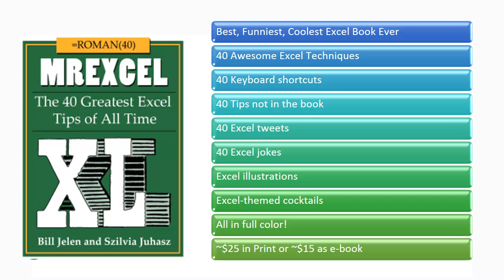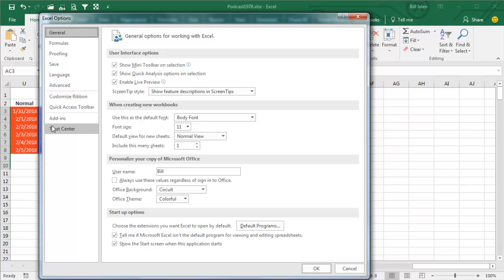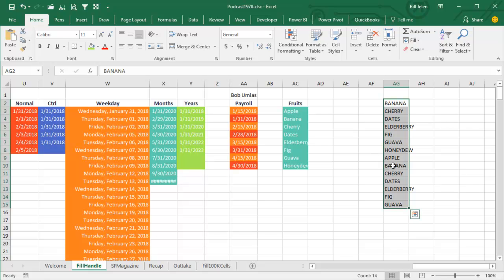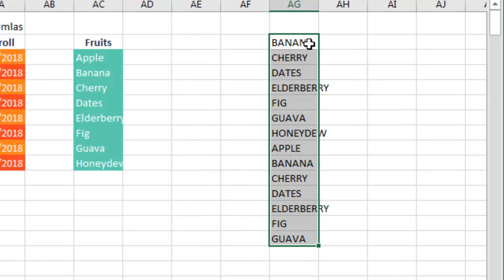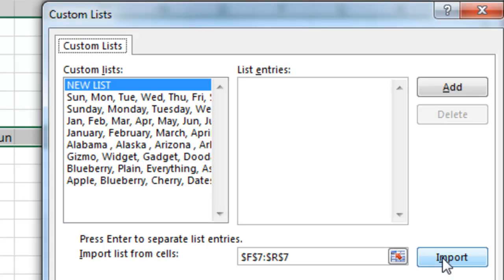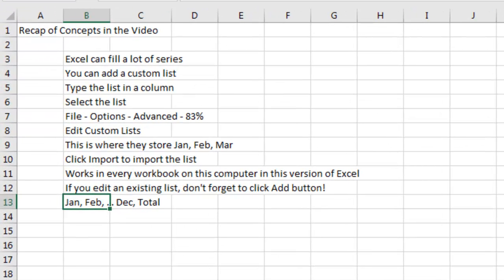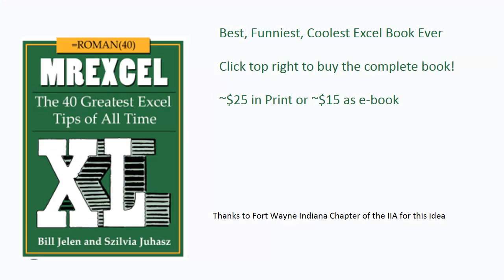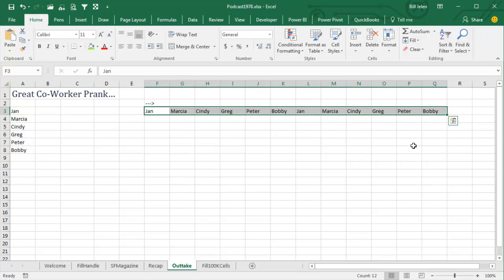Excel - How To Fill From A Custom List In Excel - Episode 1978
Microsoft Excel Tutorial - use the fill handle to fill a custom list.

In our previous episode, we covered the basics of the fill handle, which is great for filling in months, weekdays, and quarters. However, what about those lists that Excel doesn't recognize? Such as a list of cost centers, manufacturing plants, or product lines. Well, fear not, because you can teach Excel these lists and never have to type them again on your computer.

To do this, simply type out the list in the correct order on a blank spreadsheet. Then, go to File, Options, and select Advanced. Scroll down to the bottom and click on "Edit Custom Lists". Here, you will see the lists that Excel already knows, such as Sunday, Monday, Tuesday, and January, February, March. To import your custom list, click on the Import button and select your list. Now, Excel will understand your list just as it understands the built-in lists.

It's important to note that once you set up a custom list, it will work on every workbook on that computer in that version of Excel. So if you upgrade to a newer version, you will have to recreate the list. Also, if you need to edit the list, make sure to click the Add button after making changes or it won't work. And here's a bonus tip - you can add the word "Total" to the end of your list by importing a new list with the word included. This is great for those who need to create reports with 13 columns of headings, including the word "Total".

This trick was actually inspired by a question from one of my live power Excel seminars. The person asked if there was a way to automatically add the word "Total" to the end of their list of month names. And the answer is yes, by creating a custom list. So if you want to learn more tips and tricks like this, check out my book "MrExcel XL - The 40 Greatest Excel Tips of All Time". And don't forget to click the "i" in the upper-right hand corner to purchase the book.

But before we wrap up, here's a fun prank you can play on your co-workers. If you have a colleague who always uses the fill handle to drag and fill in a list, try sneaking onto their computer and importing a list of names like Jan, Marcia, Cindy, Greg, Peter, Bobby. When they go to fill in their list, they'll get the Brady Bunch instead!

Table of Contents:
(00:00) Fill Handle for a Custom List
(00:36) Steps to create and import a custom list
(01:14) How to use the custom list to fill a series
(01:33) Important notes about the custom list and its usage
(02:10) Bonus tip: Adding a word to the end of a custom list
(02:20) Adding a 13th Total after Months Custom List
(03:02) Custom Lists at Bottom used first
(03:18) Can not delete first four custom lists
(03:34) Clicking Like really helps the algorithm
(04:37) A joke about using Brady Bunch custom list to prank a co-worker

This video answers these common search terms:
how to add a custom list to excel
how to apply custom lists in excel
excel how to edit a custom list
how to create a custom autofill list from values in excel
how to create a custom autofill list in excel
how to create a custom sorting list in excel

The fill handle can fill months, weekdays, quarters. But you probably have a list it can not fill: Cost Centers, Product Lines. Learn how to set up a custom list so all future workbooks can fill your list. Also in this episode:
Excel can fill a lot of series
You can add a custom list
Type the list in a column
Select the list
File - Options - Advanced - 83%
Edit Custom Lists
This is where they store Jan, Feb, Mar
Click Import to import the list
Works in every workbook on this computer in this version of Excel
If you edit an existing list, don't forget to click Add button!
Jan, Feb, … Dec, Total
Brady Bunch prank